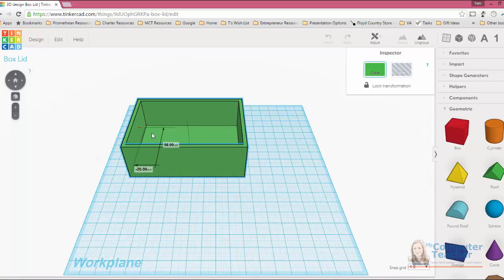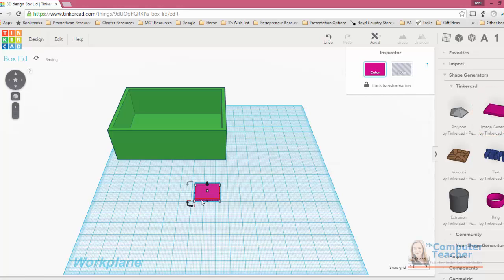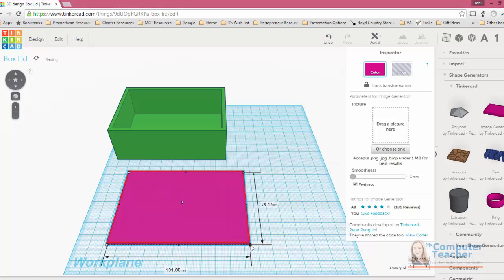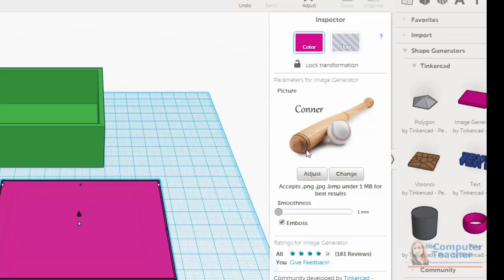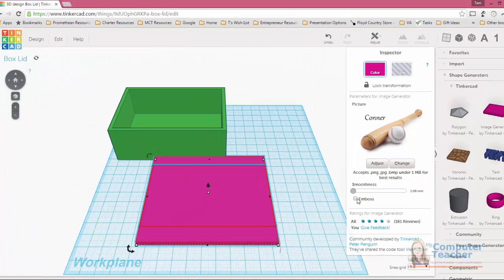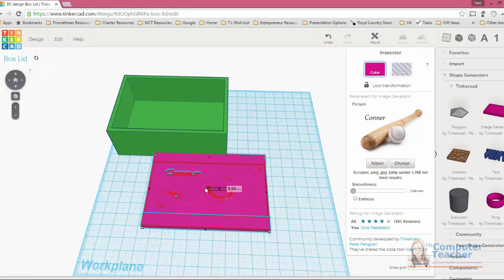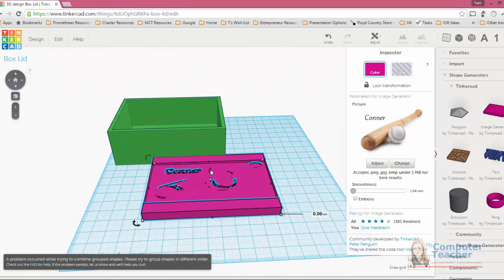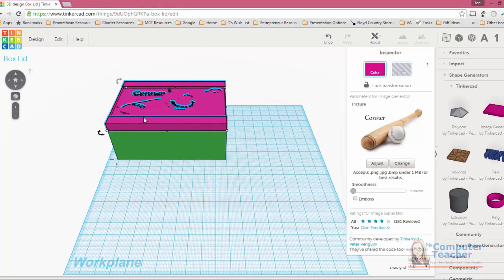09 (of 13) - How to Use the Tinkercad Image Generator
09 - Use the Image Generator to Make a Lid

This is a short and easy-to-follow video tutorial series that will walk you through step-by-step how to create a custom 3D printed box in Tinkercad, a free, web-based application. The videos are easy enough for kids as young as 9 to follow along and use basic math and measurement skills. At the end of the series you can send off your design to be printed or print it  yourself (great for gifting, storing gift cards or candy, or just using as a catch-all for small items such as change or keys). You'll also have the skills to then go and create another object on your own.

Happy creating! :)

Total Series Runtime: About 30 minutes